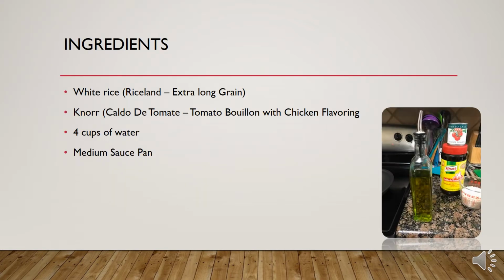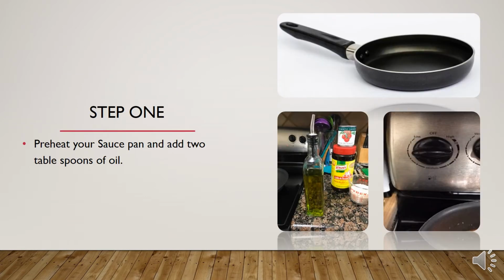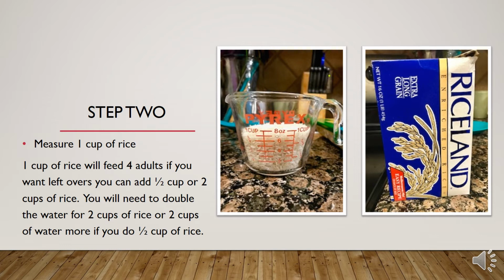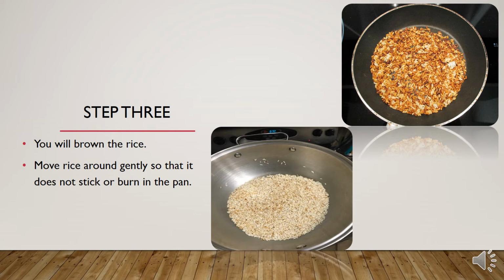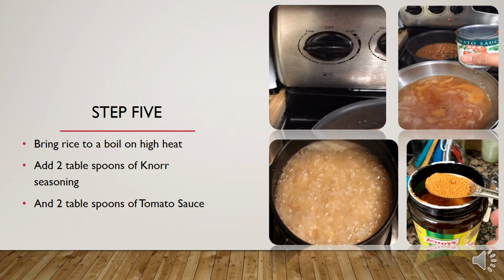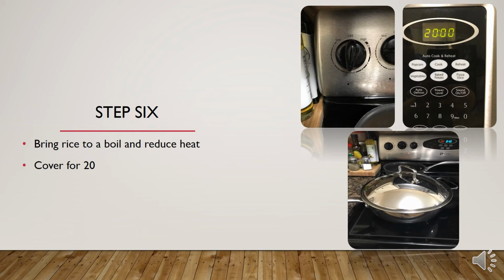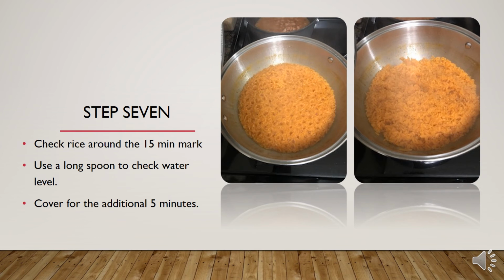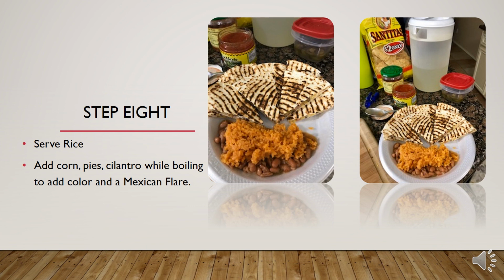Lp2 Assignment How To Make Authentic Mexican Rice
In this video you will learn the steps to make full proof Mexican Rice.  Each step will guide you through the process with pictures so that you will be confident in making rice.